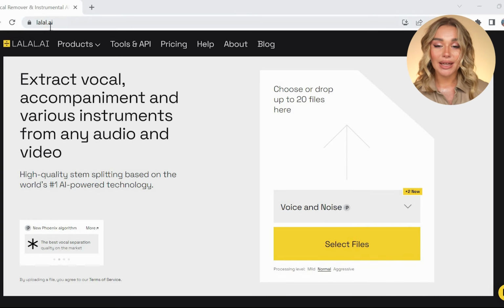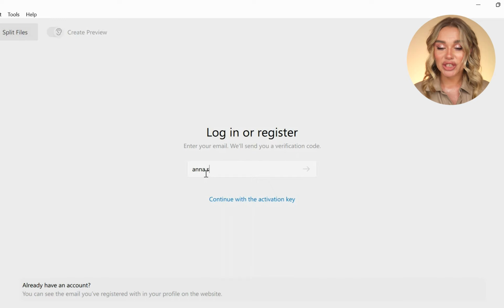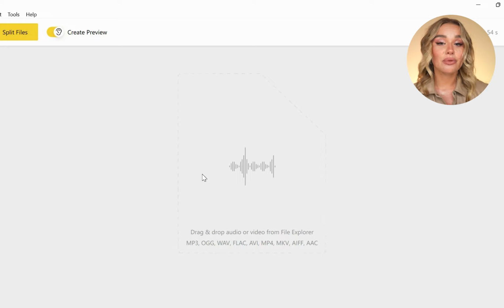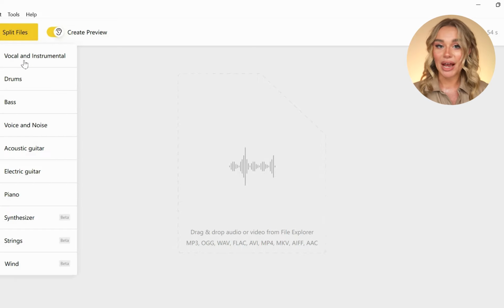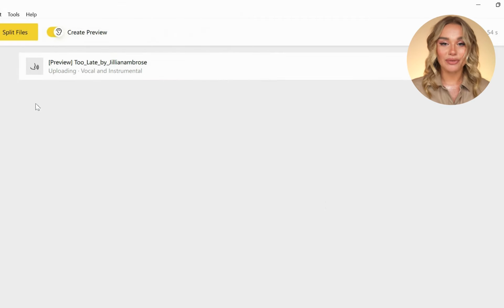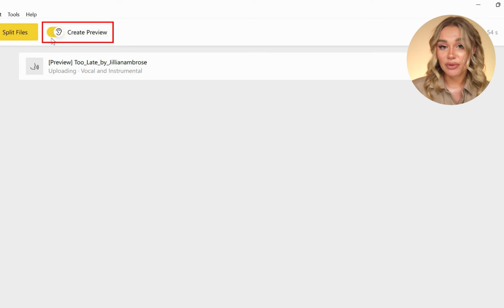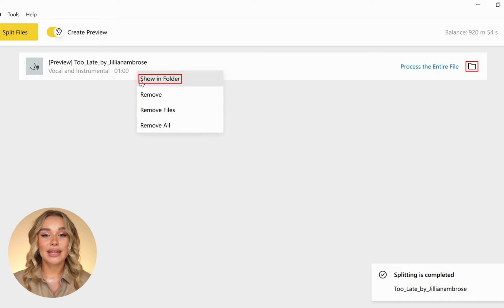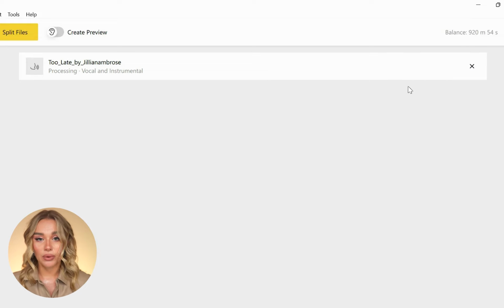How To Use LALAL.AI Desktop Application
⚡𝐌𝐞𝐞𝐭 𝐋𝐀𝐋𝐀𝐋.𝐀𝐈 𝐝𝐞𝐬𝐤𝐭𝐨𝐩 𝐚𝐩𝐩

The revolutionary stem-splitting web service is now available as an app for Windows, macOS and Linux. Moreover, it's accessible not just to premium users, but to free users as well🥳

We believe that the extraction of stems from audio and video should be not only accurate and quick but also convenient and effortless☺️